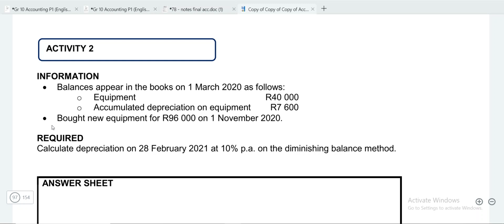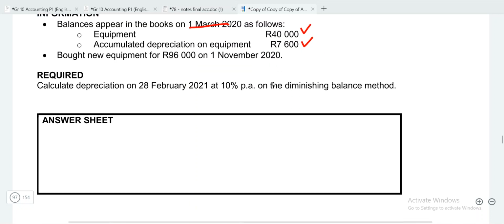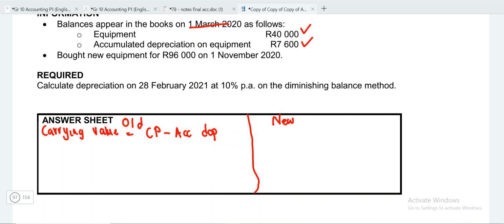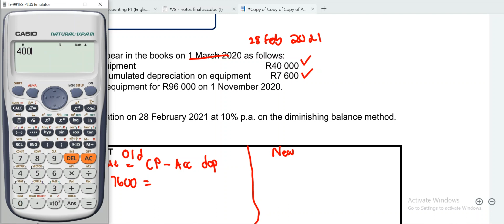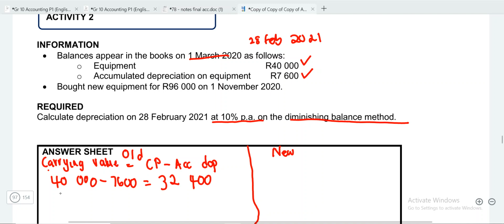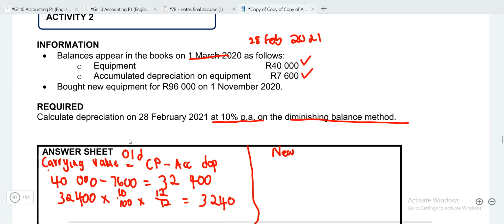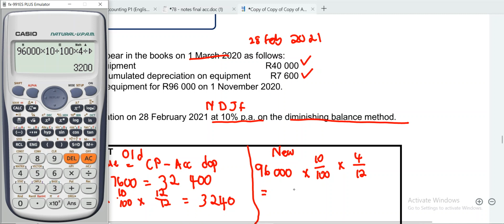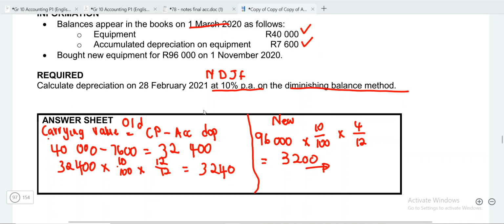DEPRECIATION USING DIMINISHING BALANCE METHOD | GRADE 10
In this latest lesson, he shows Grade 10 Accounting learners how  CALCULATE ACCUMULATED DEPRECIATION USING COST PRICE METHOD.